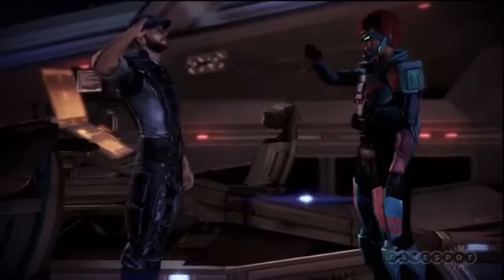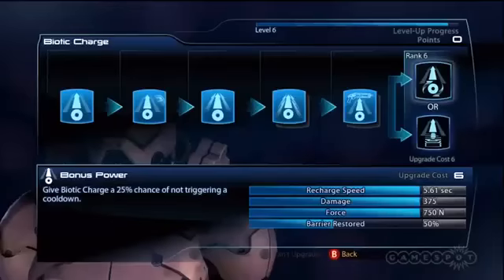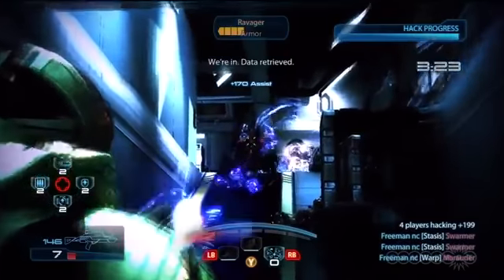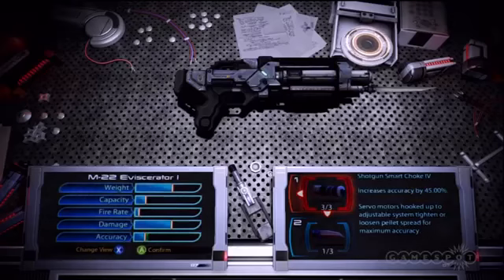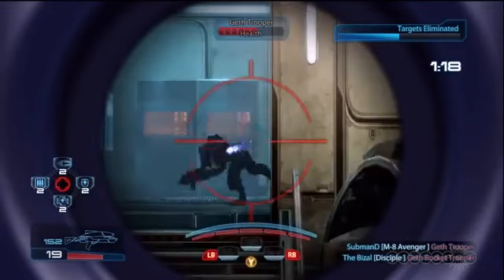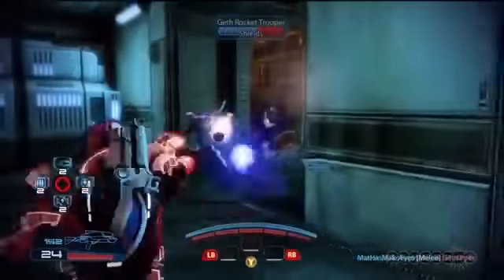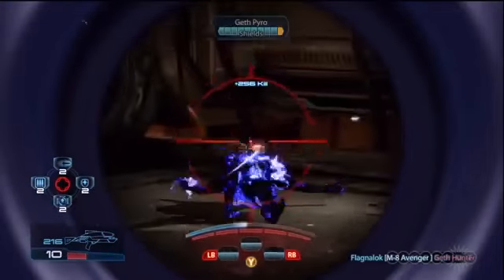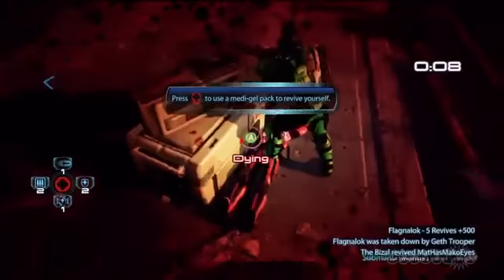Mass Effect 3 Multiplayer Tips, Tricks, and Helpful Hints